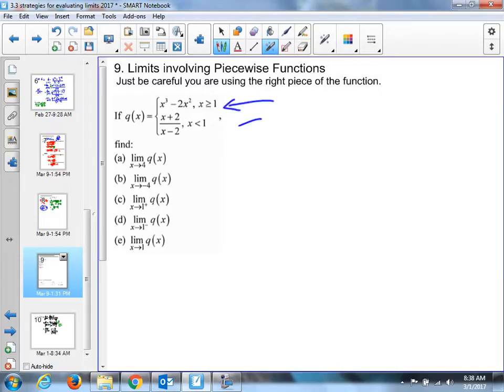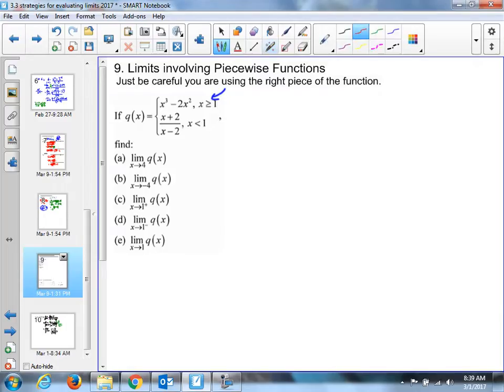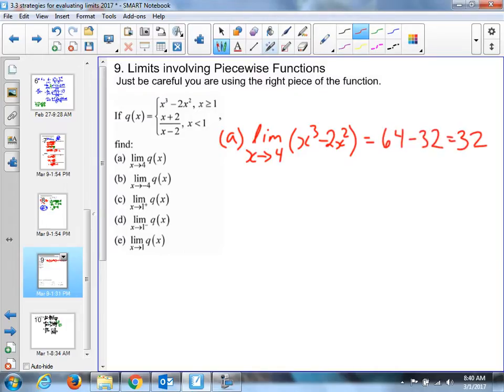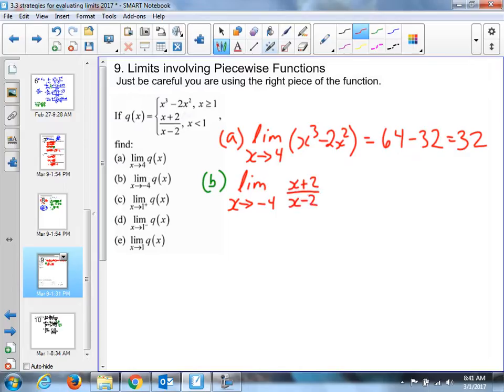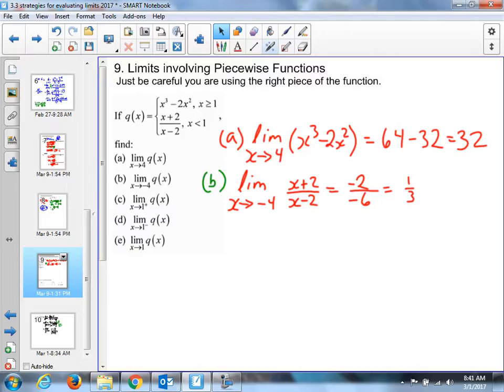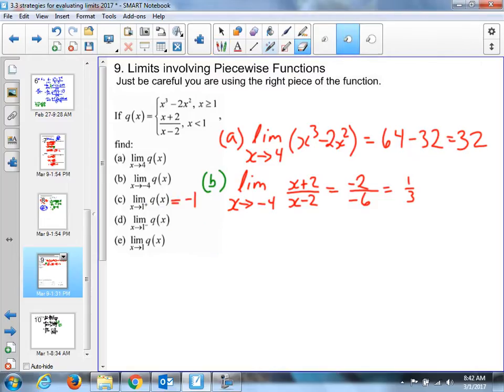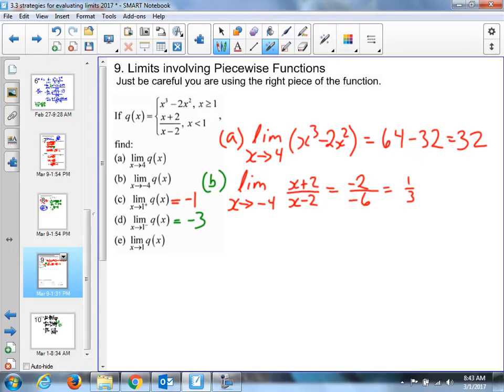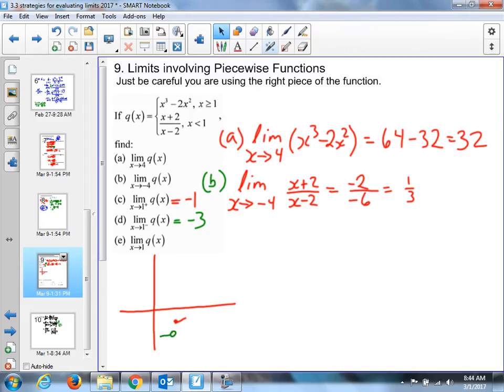3 3 strategies for evaluating limits part 4 piecewise functions